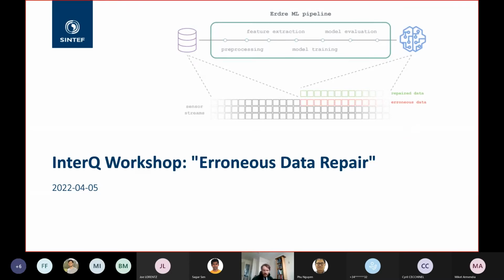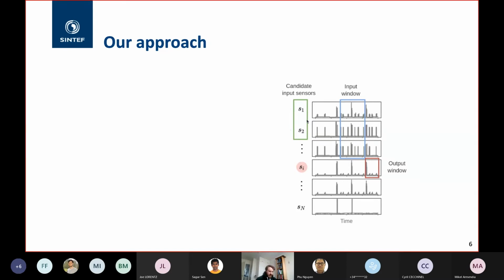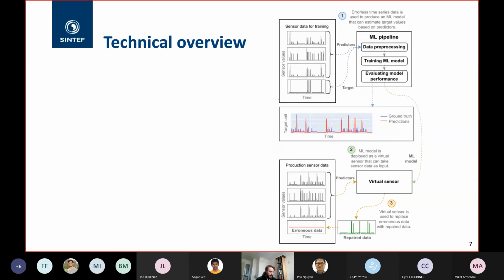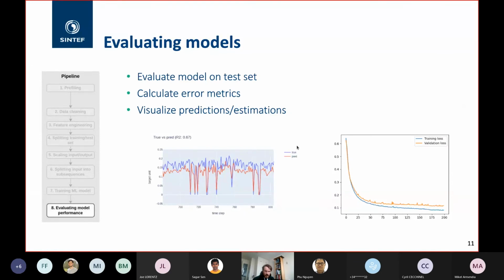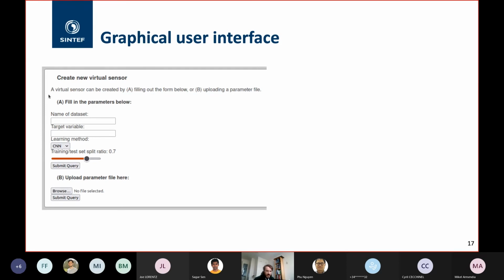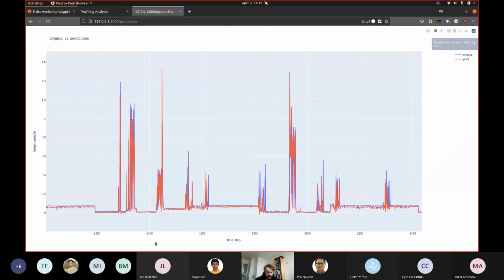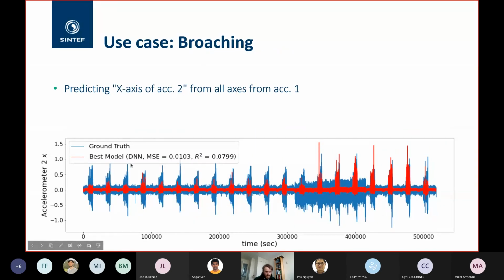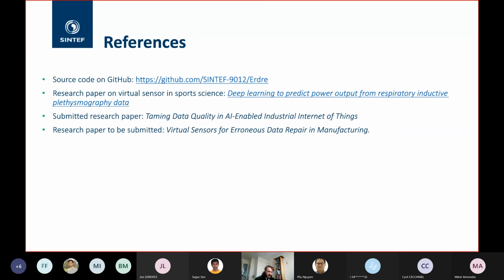Tutorial on Erroneous Data Repair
The Trustworthy Green-IoT Software (G-IoT) group researches AI-enabled software engineering for the Internet of Things with a focus on sustainability and trust.

In the workshop held on the 5th  of April, Erik Husom, researcher in the G-IoT group at SINTEF presented our open-source machine learning pipeline, Erdre, to synthesize virtual sensors for erroneous data repair in manufacturing.